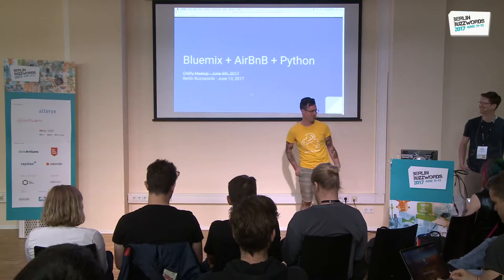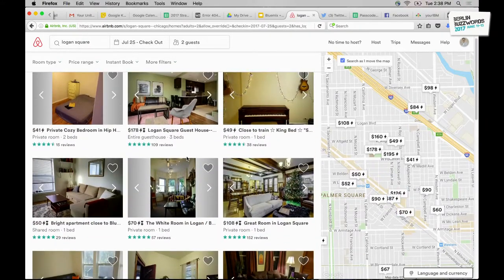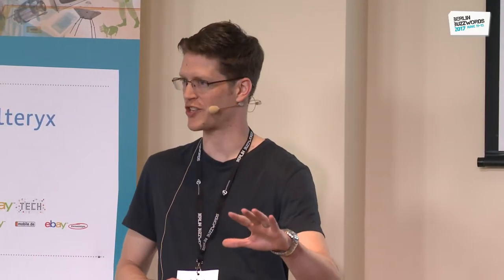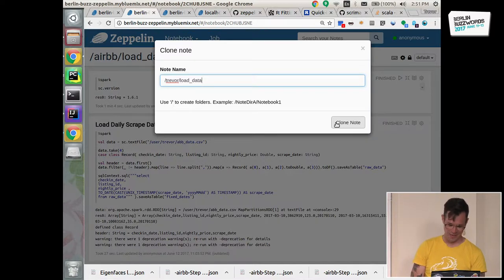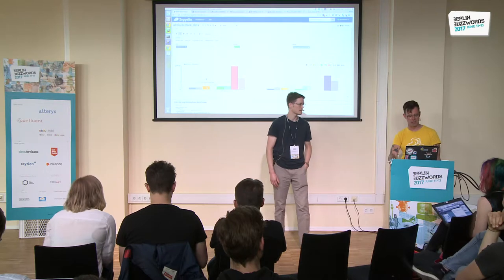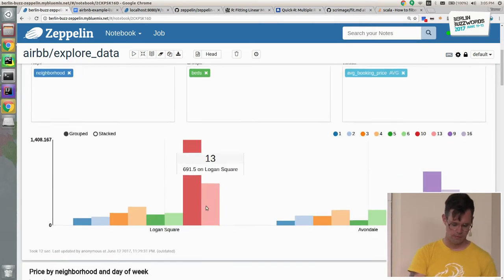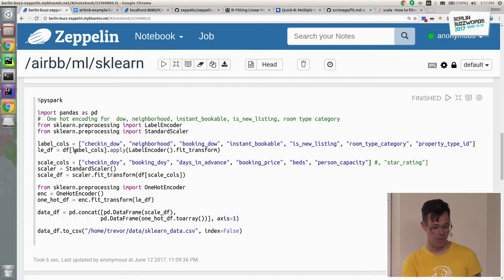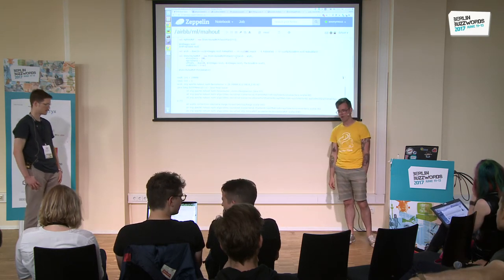Berlin Buzzwords 2017: Trevor Grant & Andrew Weiner - Real World AirBnB Data Science and Pricing Bot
For those getting started in AI, finding an interesting yet solvable problem can often be one of the greatest challenges. A project needs a set of data or stimuli that is rich yet easy to collect and a relevant problem that motivates the practitioner. If hoping to share the project with a diverse audience, it must not require extensive background industry knowledge. Data from Airbnb’s API is a “one-stop-shop” for new practitioners to experiment with a very diverse set of techniques and methods from the AI/Machine Learning canon.

This tutorial introduces the Airbnb API, shows how to collect data from it, and presents a collection of examples of how artificial intelligence tools and algorithms can be used to extract value from the data.

This tutorial is motivated by the speaker’s own experience--he has a spare apartment and a guest apartment in the Logan Square neighborhood of Chicago that he began renting on Airbnb.  Trapped indoors throughout the savage Chicago winter, he spent his time building a bot that seeks to optimize the listing price and apartment description for his listing. The success of this project has led the speaker to consider purchasing another property in the neighboring Avondale neighborhood as an Airbnb investment property.

This tutorial will present the interesting highlights of the project, to include the following.

A Python script collects the listings available for each of the next 60 days.  Each listing has structured information such as the offered price, number of bedrooms, unit rating, host rating, etc. and unstructured information such as a title, description of the unit, and pictures.

Using Apache Spark, the JSON data is loaded into SparkSQL tables. Advanced querying techniques in SparkSQL are leveraged to convert semi-structured JSONs into structured tables for consumption by machine learning algorithms. Additional columns such as “rented units” and “price” are inferred if a unit was “available” yesterday, but is not listed today.